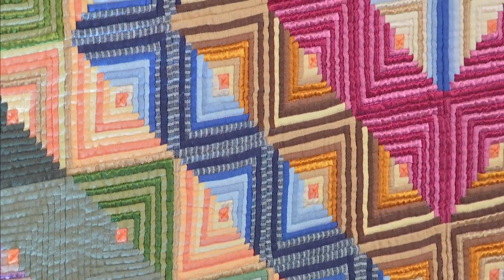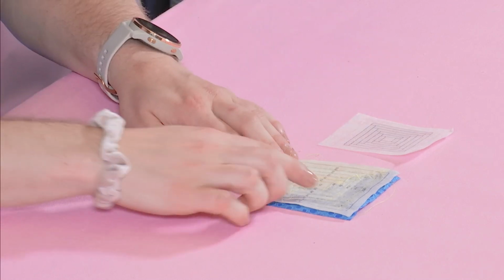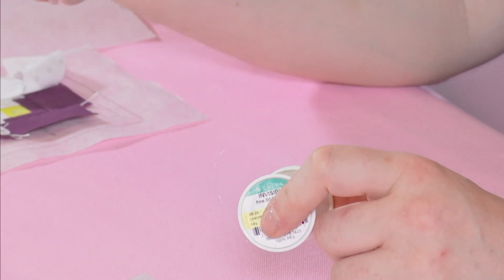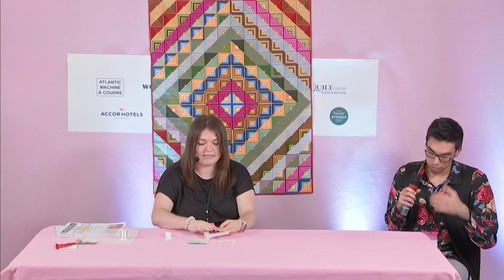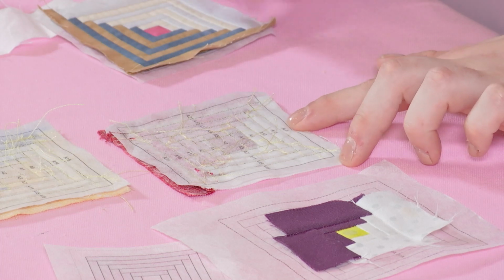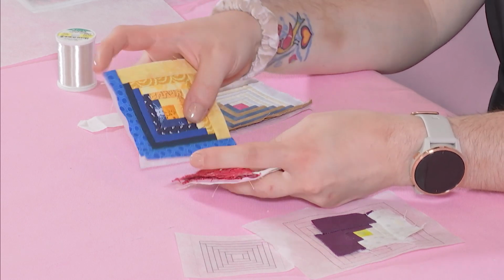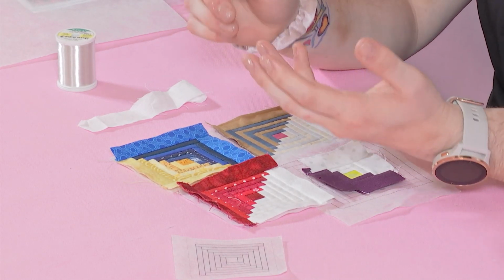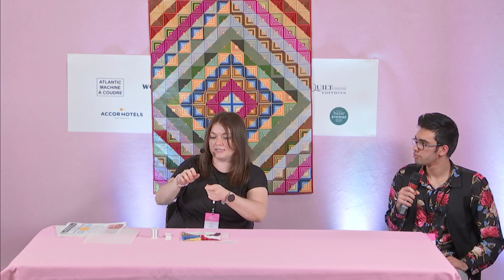Amy Pabst - Le Log Cabin miniature - Salon Pour l'Amour du Fil 2022 (FR+EN)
[English below]
Amy Pabst présente les différentes techniques qu'elle utilise pour créer ses blocs Log Cabin Miniature, des blocs déclinables à l'infini pour un quilt unique !

Pour découvrir son livre ou se procurer ses gabarits, rendez-vous sur le site internet de Quiltmania

Amy Pabst presents the various techniques she uses to create her Log Cabin blocks: more than 10,000 pieces in total!